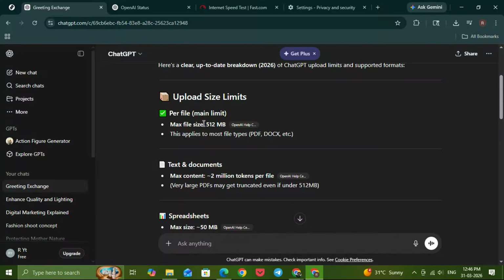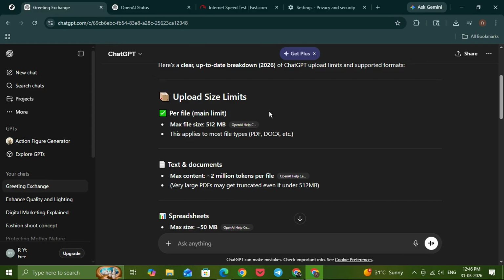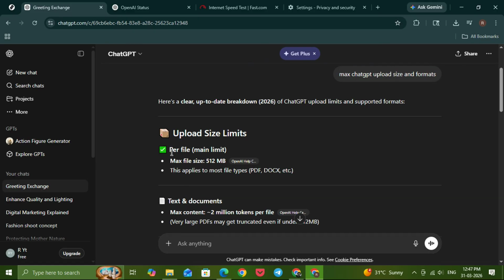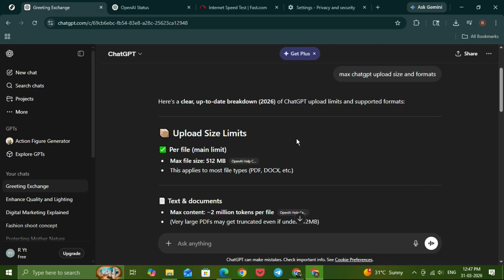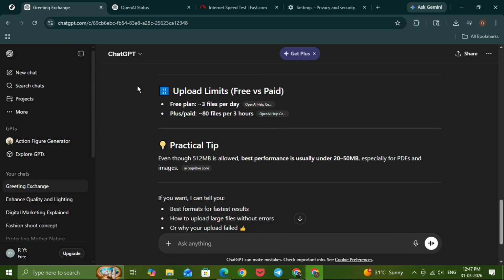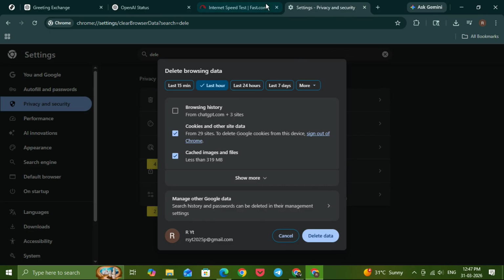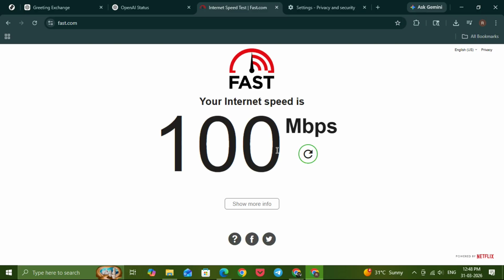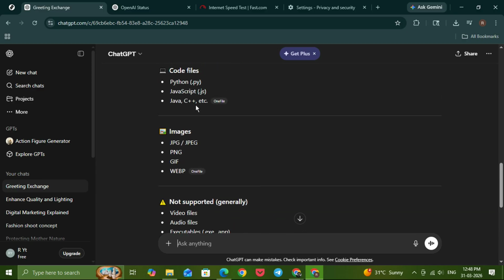How To Fix ChatGPT Unable To Upload File (2026 Easy Guide)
Learn how to fix ChatGPT unable to upload file with simple troubleshooting steps for file format, file size, browser issues, permissions, and internet problems.
Use these quick fixes to get uploads working again on ChatGPT fast.

Timestamps
0:00 Intro
0:24 Check File Size And Format
1:09 Refresh And Re-Upload
1:31 Clear Cache Or Change Browser
2:01 Check Internet And Permissions
2:35 Recap And Outro